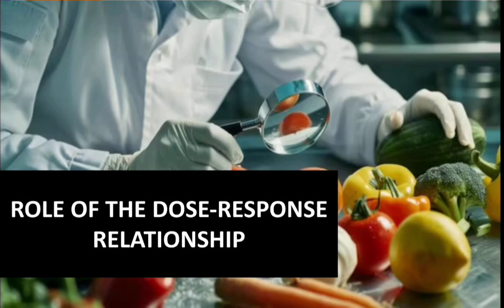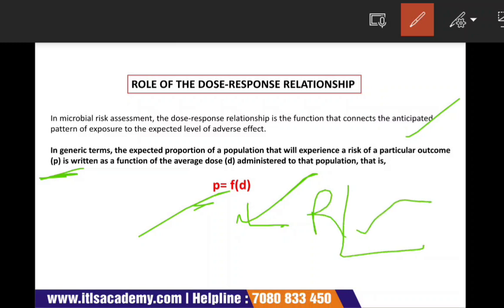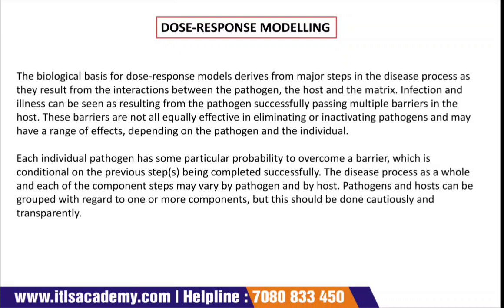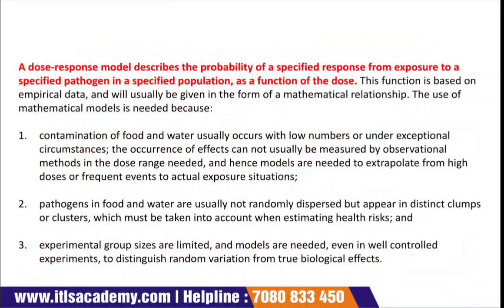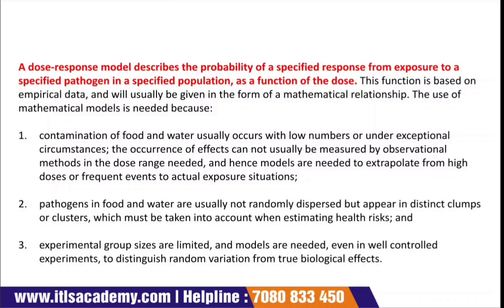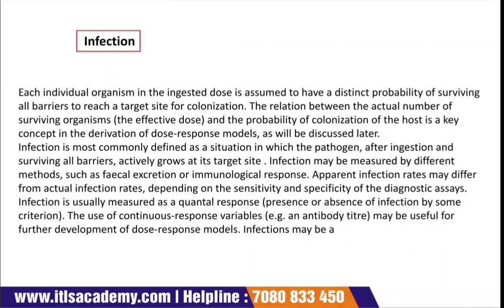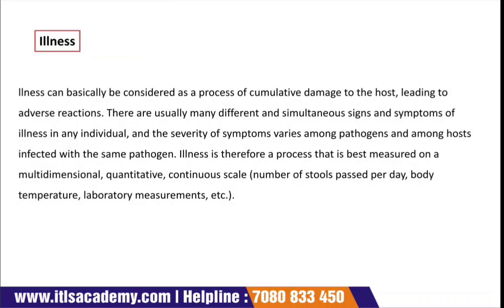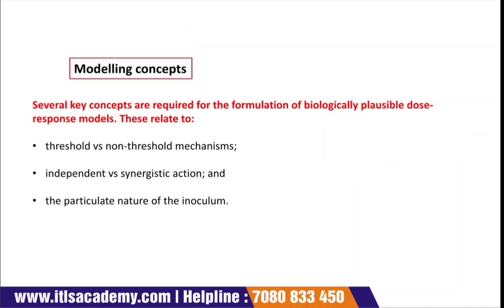Lecture 3: Role of the Dose-Response relationship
6 Months Advanced Diploma